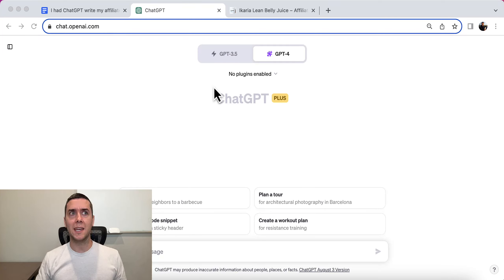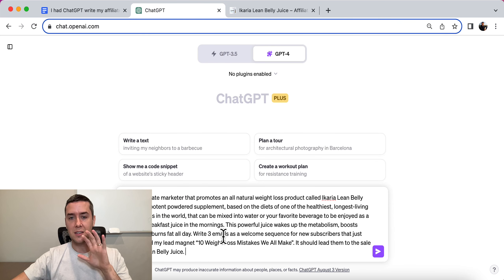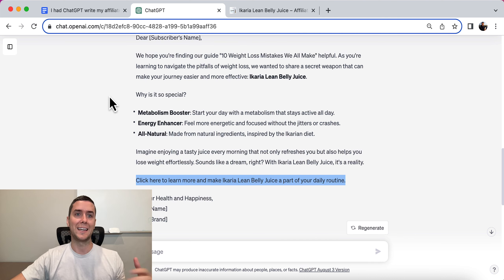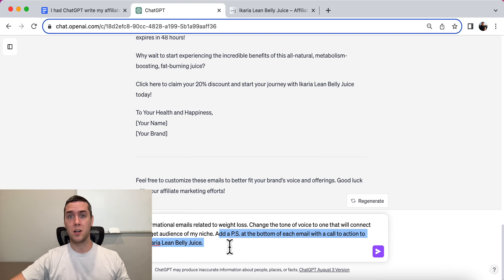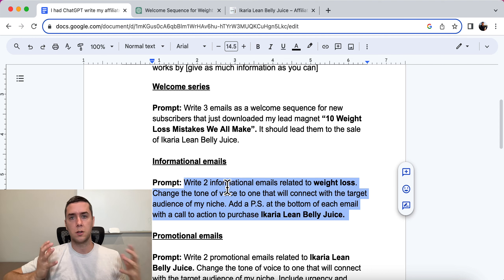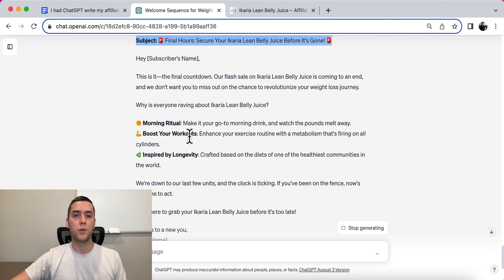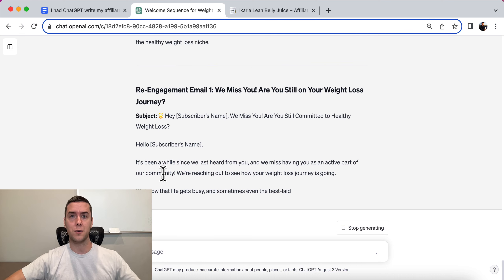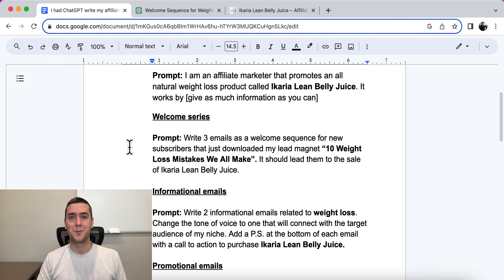I had ChatGPT write my affiliate marketing emails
In this video I'm going to show you exactly how to create emails that sell affiliate products. We'll go over welcome emails, informational emails, promotional emails and engagement emails.

Prompt: I am an affiliate marketer that promotes an all natural weight loss product called [insert product name]. It works by [give as much information as you can]

Welcome series

Prompt: Write 3 emails as a welcome sequence for new subscribers that just downloaded my lead magnet [insert name of lead magnet]. It should lead them to the sale of [insert product name]

Informational emails

Prompt: Write 2 informational emails related to [insert niche]. Change the tone of voice to one that will connect with the target audience of my niche. Add a P.S. at the bottom of each email with a call to action to purchase [insert product name]

Promotional emails

Prompt: Write 2 promotional emails related to [insert product name]. Change the tone of voice to one that will connect with the target audience of my niche. Include urgency and scarcity.

Re-engagement sequence

Prompt: Write a 2 day re-engagement email sequence for people on my email list that have not opened an email recently or clicked any of my links. My niche is healthy [insert niche]